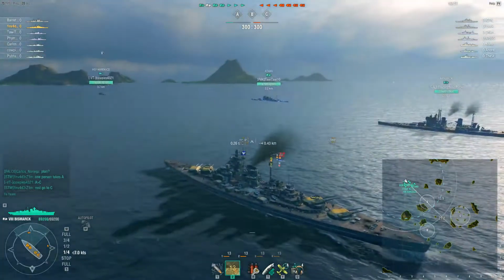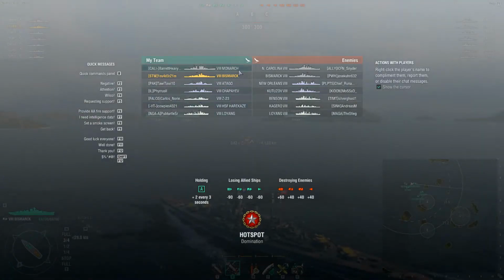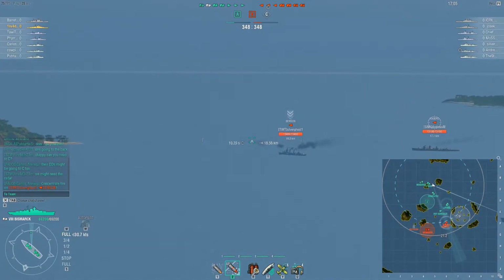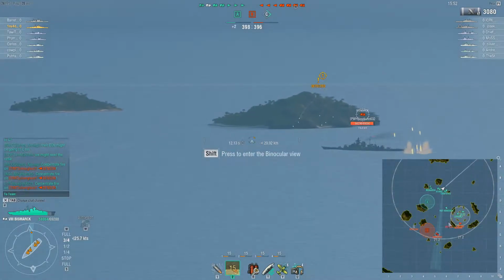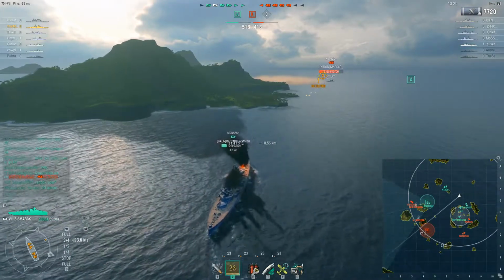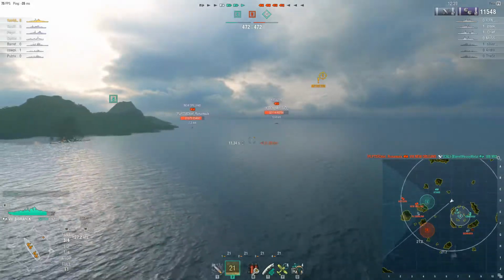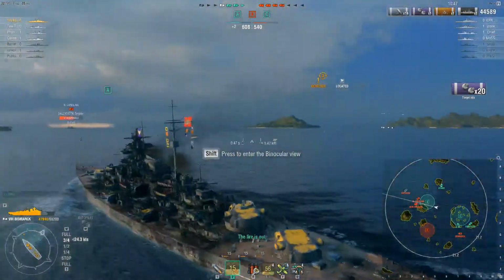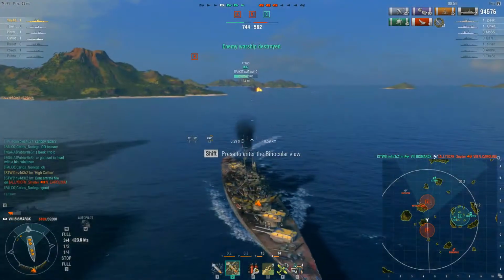Zath's Replay #66 - Bismarck in Ranked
1nv4d3rZ1m takes out a Bismarck in a Ranked Battle.  Pay close attention to his positioning and teamwork!